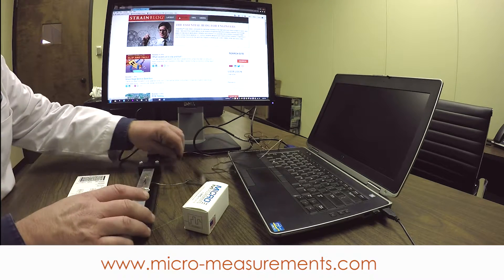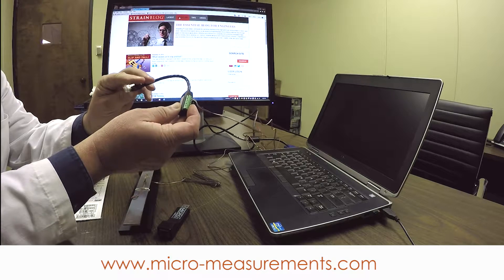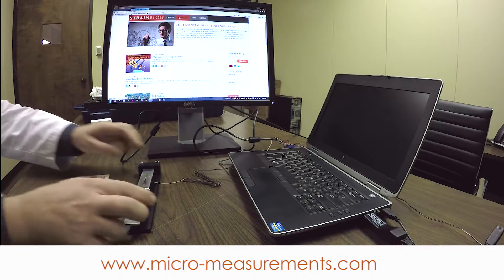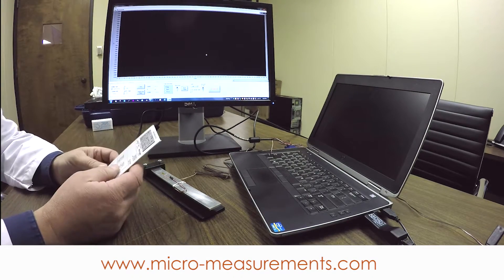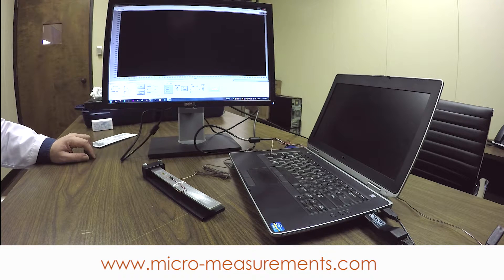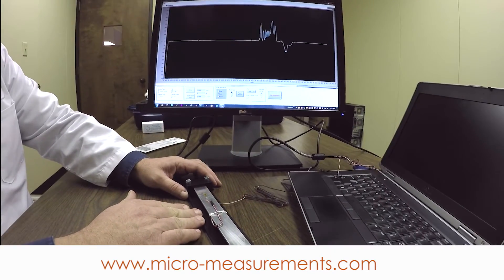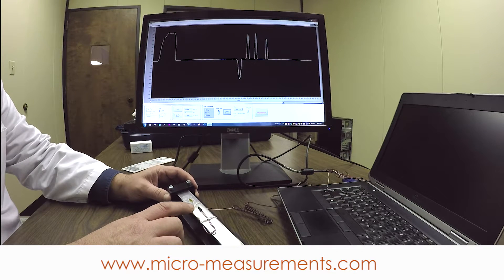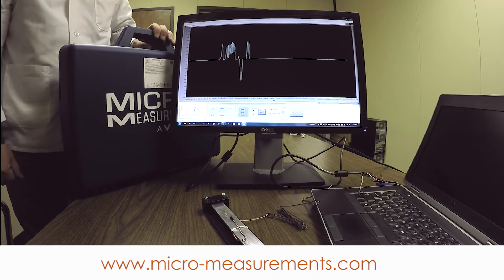Tutorial: Correct Strain Gage (Gauge) Install - Part 3 - Acquiring Data with the StudentDAQ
A strain gage (strain gauge) installation is verified and strain measurements are made using a Micro-Measurements® MM01 StudentDAQ